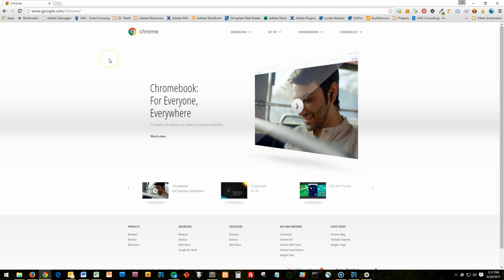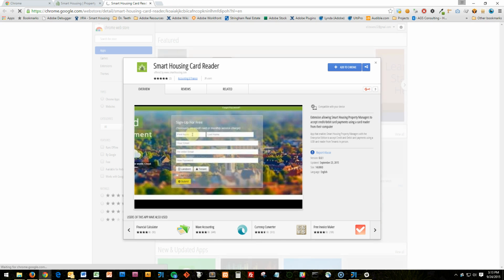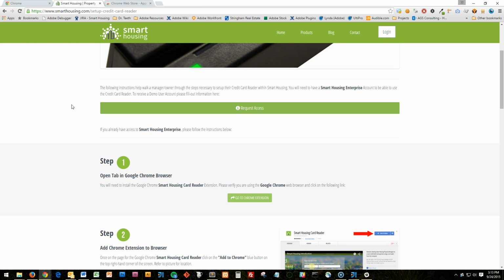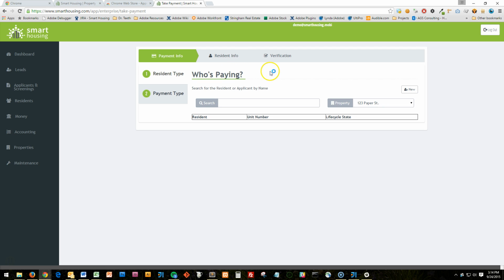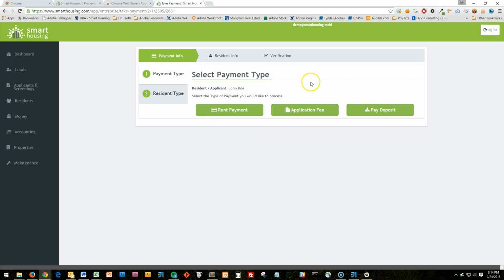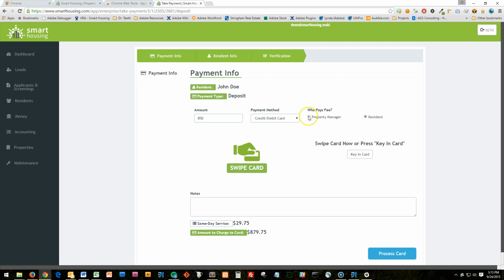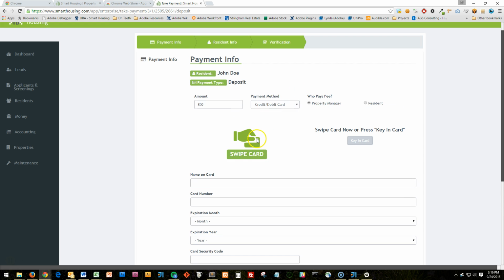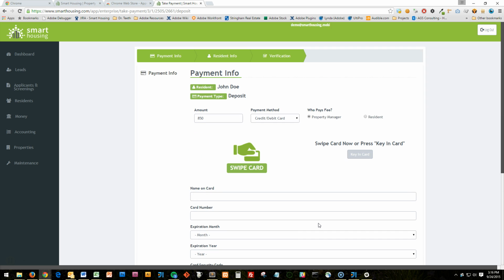Smart Housing - Setup In Office Credit Card Scanner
We make it easy for you to accept Credit Card Payments in your Office. Watch our video to learn how to get started now!